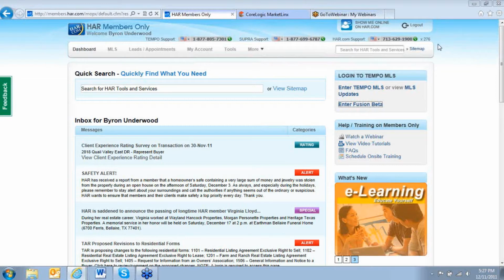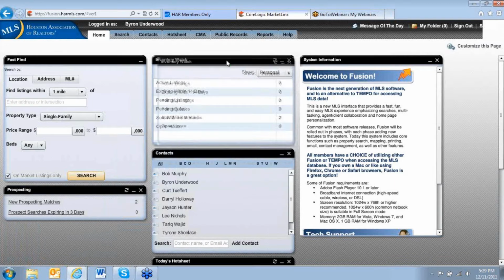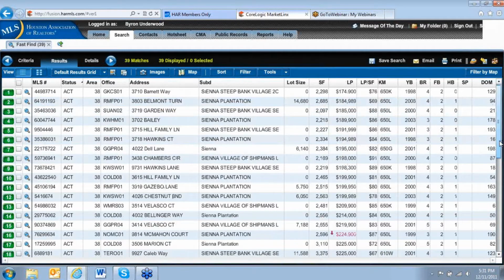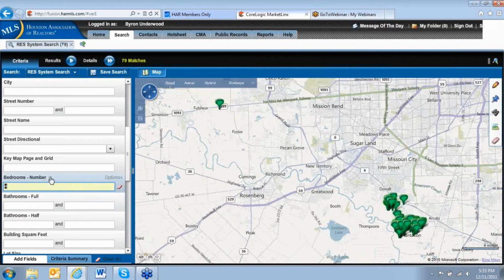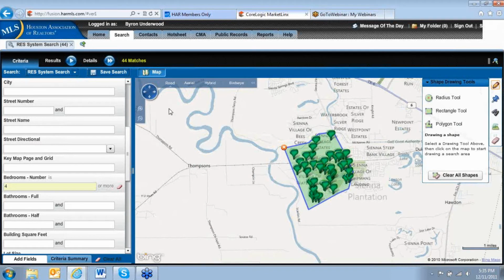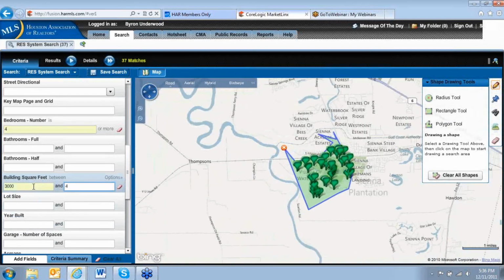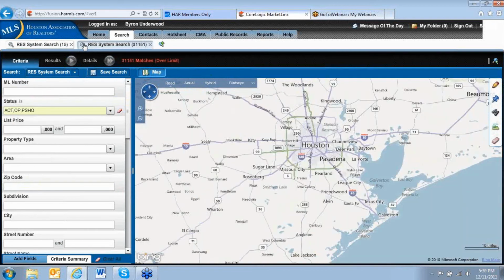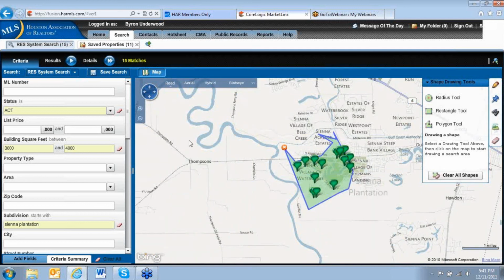Fusion MLS Preview Part 1.wmv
HAR.com's Fusion MLS tutorial of the dashboard and the search page by Byron Underwood